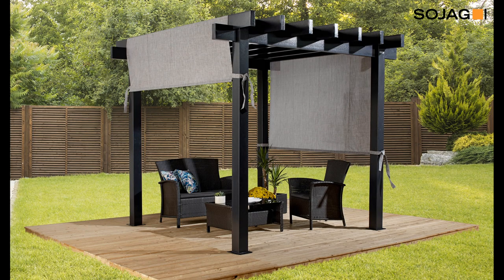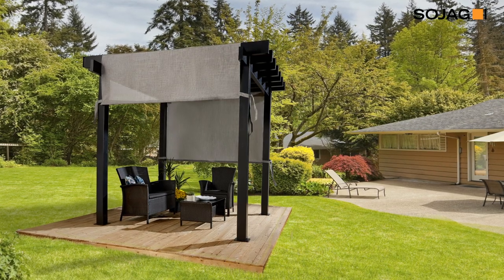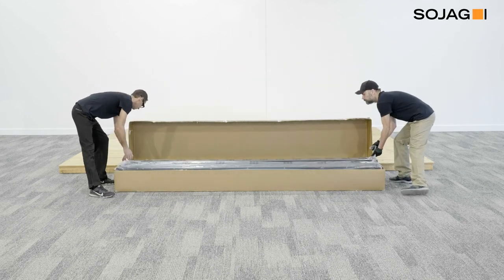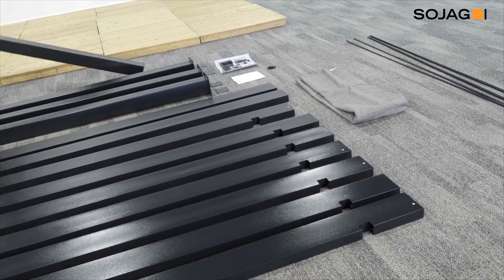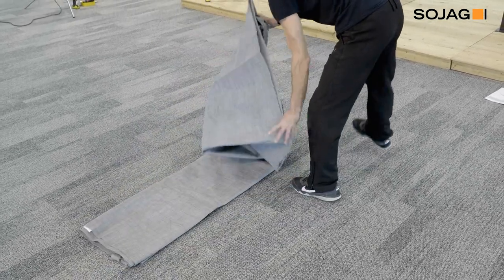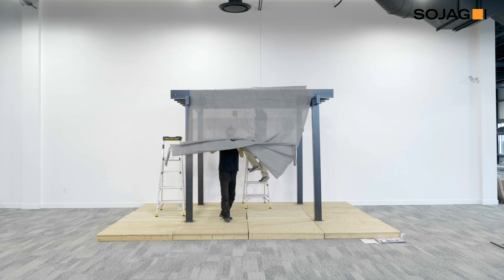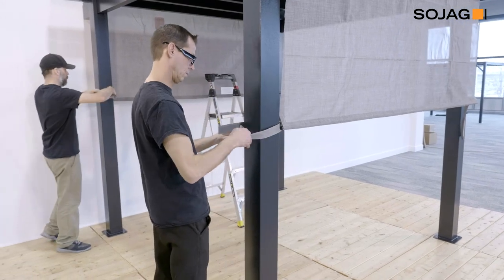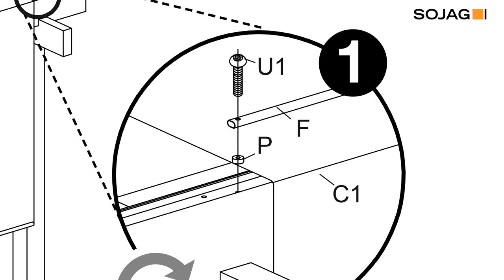How To Assemble Your Sojag Yamba [English]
Want to know how to assemble your SOJAG Yamba pergola? You've come to the right place! Watch this video for step-by-step instructions for assembling your Yamba pergola.

Want to give your backyard a contemporary look and style? The durable, fashionable Yamba pergola from SOJAG will do that, and can serve a variety of purposes. The pergola can be used in a garden to keep flowers from burning in the hot summer sun. It can cover a sitting area and protect your guests from the elements. The Yamba pergola can also be paired with creeping vines, hanging plants, potted plants, and more to create a stunning visual effect. No matter how you use a pergola, it will transform your outdoor space into a beautiful oasis.

* Structure is maintenance free and will last for years to come
* Sturdy, visually-appealing brown aluminum frame with a powder coated finish
* Adjustable mesh roof can be attached to provide shade, or removed for a different effect.
* Simple instructions allow for easy, hassle-free assembly

* Gazebos And Pergolas: Finding The Right Permanent Outdoor Canopy For Your Home